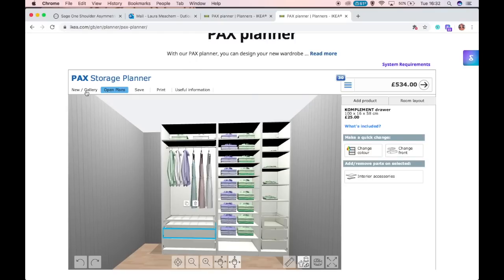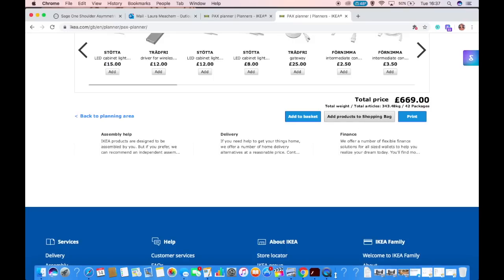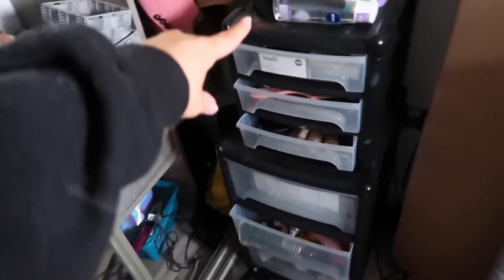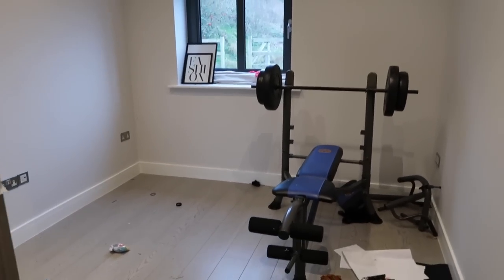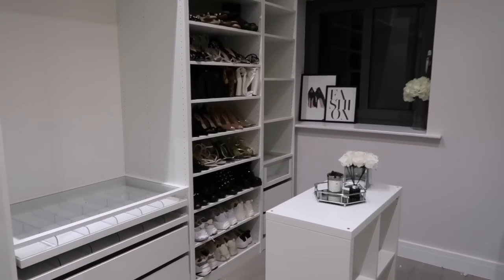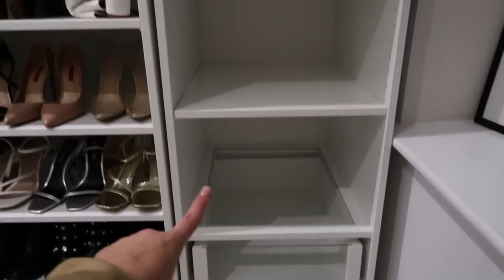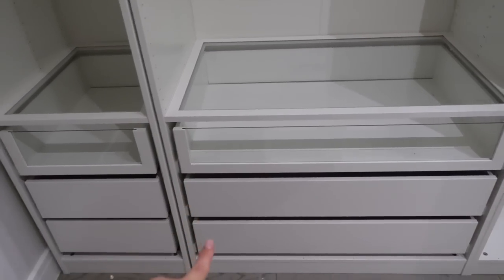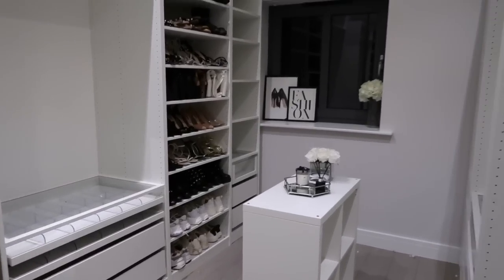EXTREME WARDROBE TRANSFORMATION // IKEA PAX WARDROBES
Hey everyone! Hope you're all ok. Today I am FINALLY sharing with you my wardrobe transformation ahhh. I feel like this has been a dream of mine forever so to finally have this I honestly feel so incredibly blessed and grateful. It isn't entirely finished yet but it is all assembled so I wanted to show you the before/after and also go through with you the sort of process I took to getting my wardrobe room. As you probably already know, I opted for the PAX wardrobes from Ikea and I honestly couldn't recommend them enough!! My middle counter is a shelving unit from Ikea also which is called Kallax. Anyway, I really hope you enjoy this video guys!! Lots of love, Laura xx